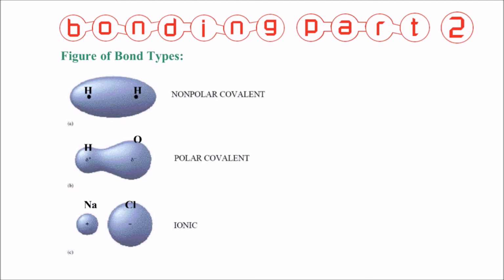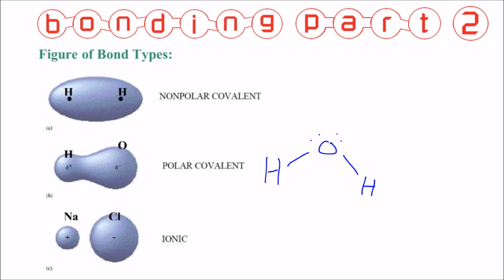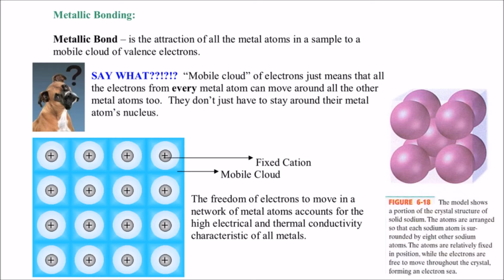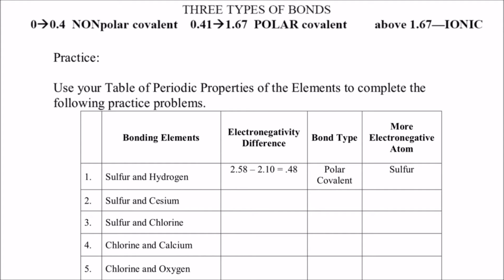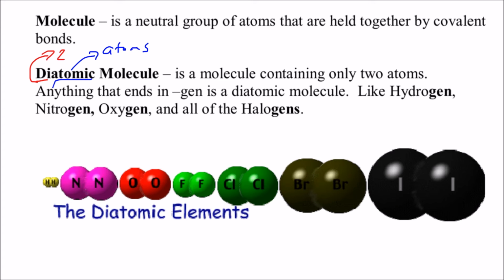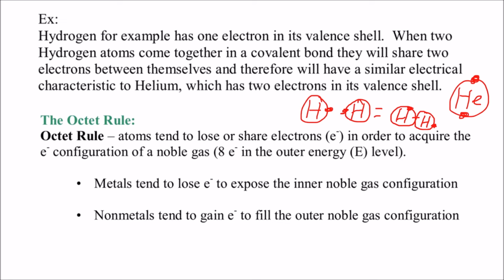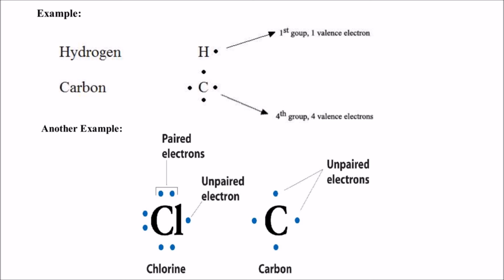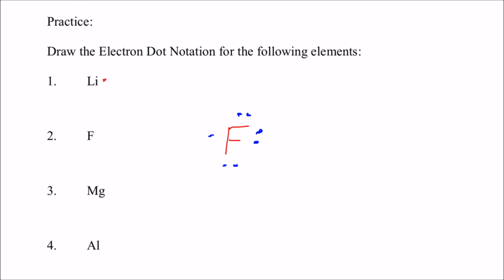Chemical Bonding Part 2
This is part 2 in a 5 part series over chemical bonding.  This series will cover polar covalent, non-polar covalent, ionic, and metallic bonding.  It will cover the use of electronegativities in determining the type of bond, VSEPR theory, Lewis structures, formal charge, resonance structures and intermolecular forces.